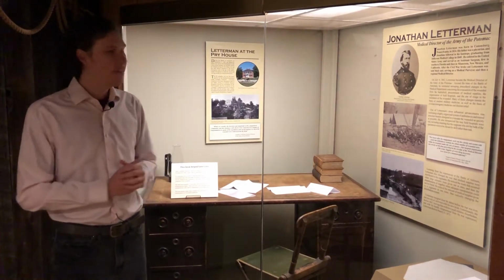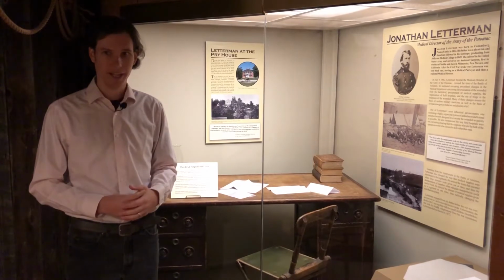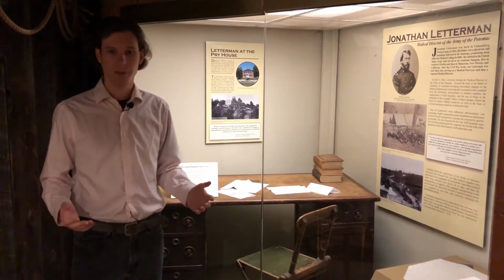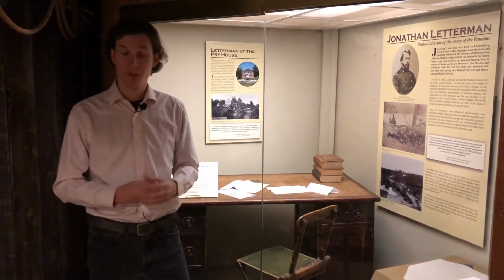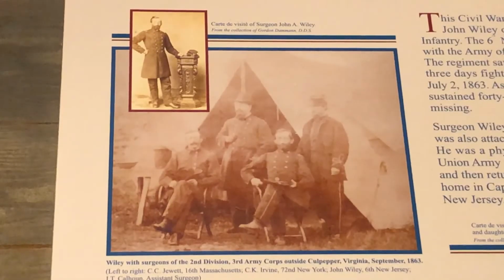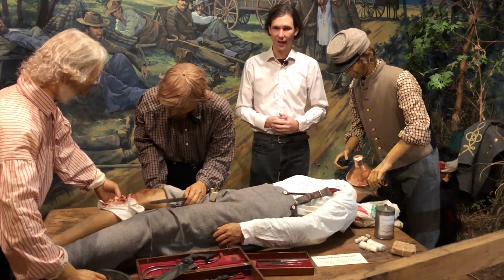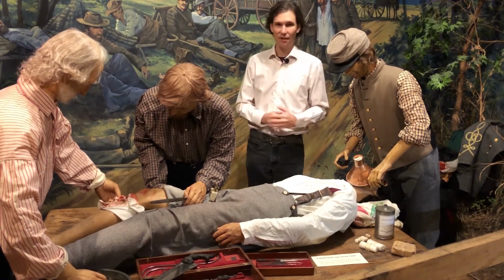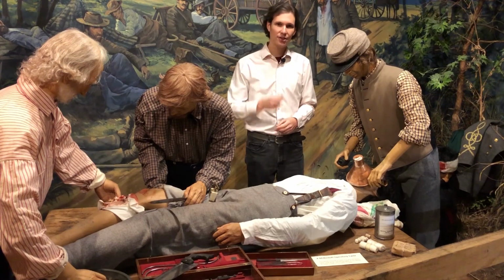Museums by Candlelight - Artifact Spotlights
John Lustrea takes us on a brief tour of the National Museum of Civil War Medicine, highlighting some of the coolest objects we have on display.

This program is part of the Museums By Candlelight - Virtual Edition event hosted by Visit Frederick.

Support the National Museum of Civil War Medicine by donating or by becoming a member